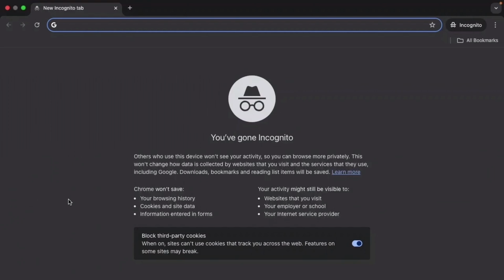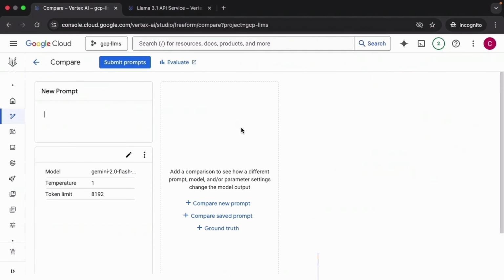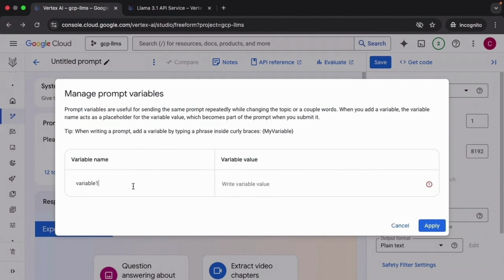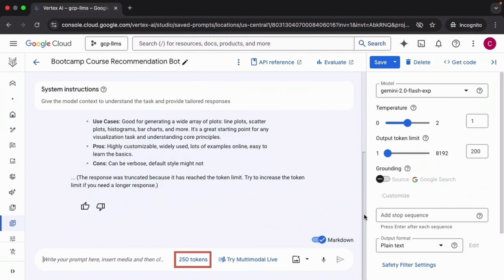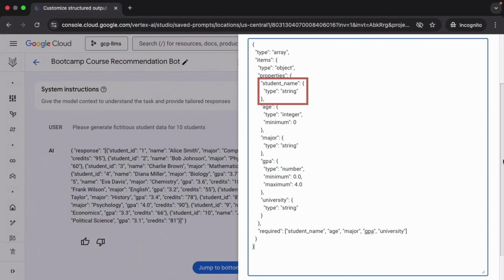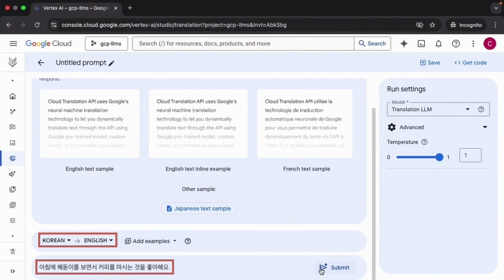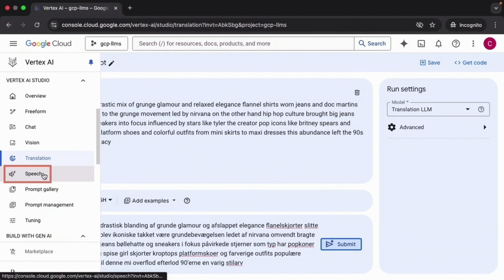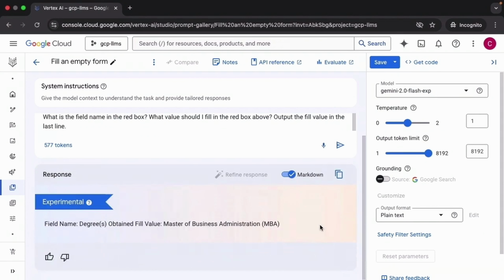Build real-time Multimodal agents with Gemini and LLMs P1 (2026)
Ready to build state-of-the-art AI applications? In this complete Vertex AI Studio Masterclass, we dive deep into Google Cloud Platform (GCP) to master Generative AI. This full 1.5-hour course takes you from the initial project setup all the way to advanced prompt engineering, multimodal generation, and model configuration. Whether you are adjusting token limits, grounding models, generating images from text, or exploring the Prompt Gallery, this is the ultimate guide to harnessing LLMs on Google Cloud.

​🚀 Master the future of cloud computing and artificial intelligence!

​⏳ Masterclass Chapters:
00:00:00 - Setting Up a Google Cloud Project to Work with Vertex AI Studio
00:12:32 - Comparing Prompts and System Instructions
00:21:10 - Including Media Variables and Examples
00:28:00 - Using Chat Mode with Conversation History
00:36:11 - Configuring Token Limits, Temperature, and Model Grounding
00:46:31 - Managing Stop Sequences, Output Formats, and Safety Filters
00:52:31 - Generating Images Using Text Prompts
00:59:26 - Translating Text
01:05:39 - Using Text-to-Speech and Speech-to-Text
01:16:50 - Exploring Prompt Samples from the Prompt Gallery